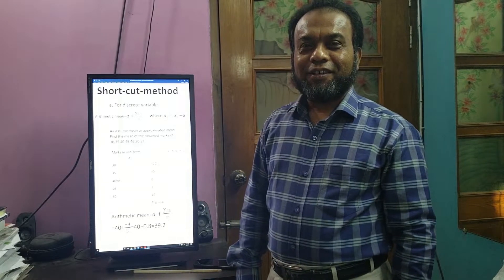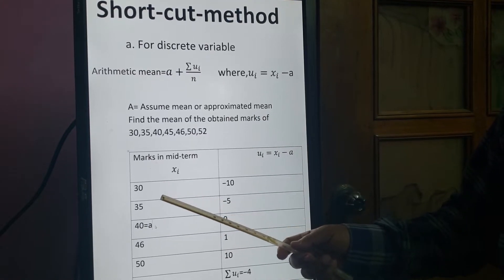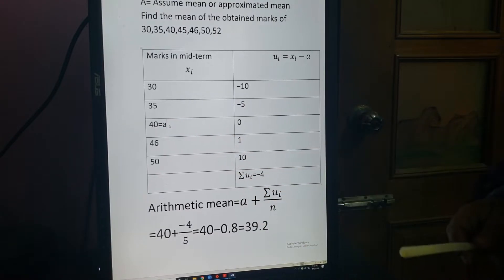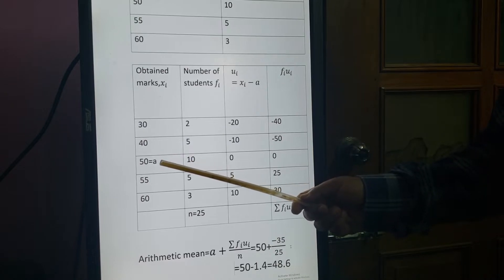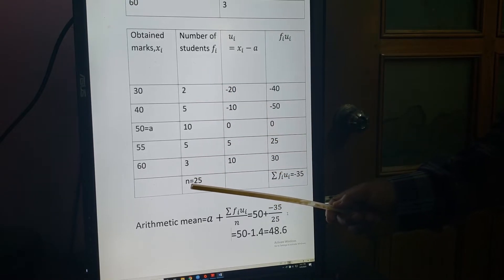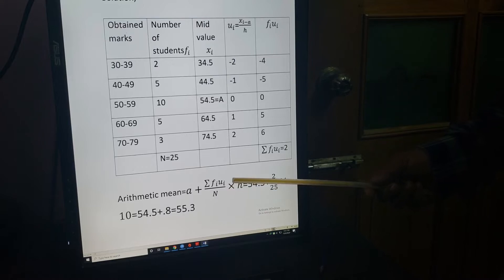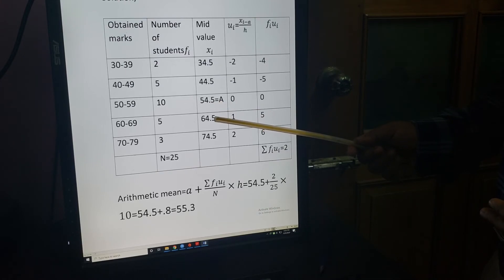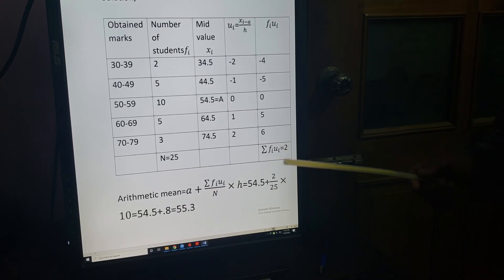Arithmetic Mean | Statistics Class IX EM RUMC | Md. Yeasin Khan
Lecture on finding arithmetic mean using short-cut-method.